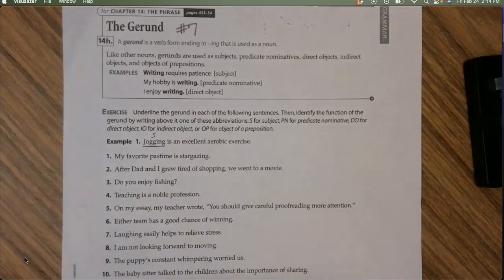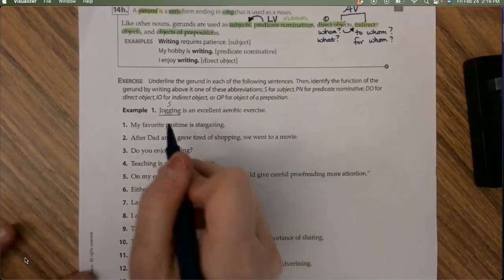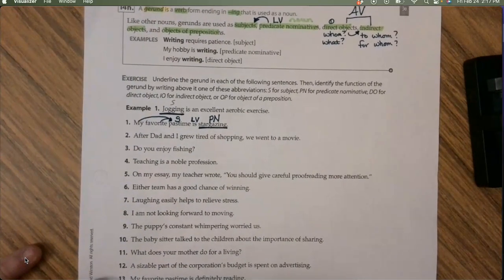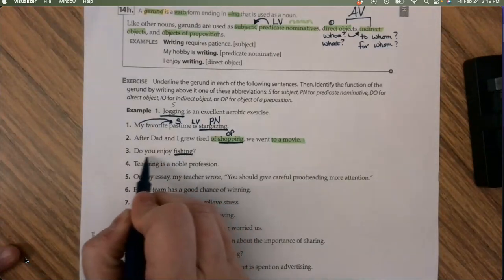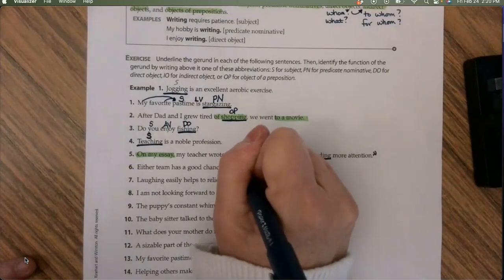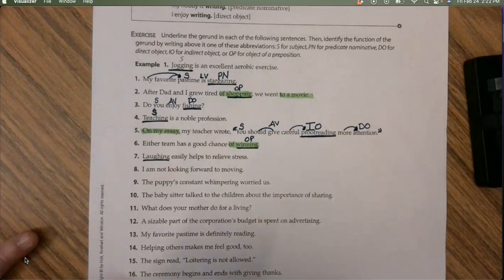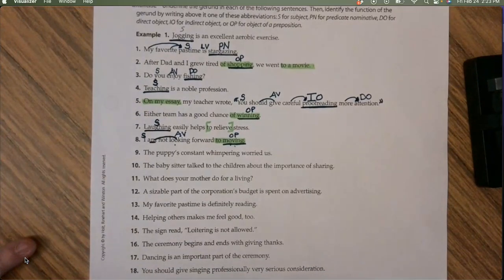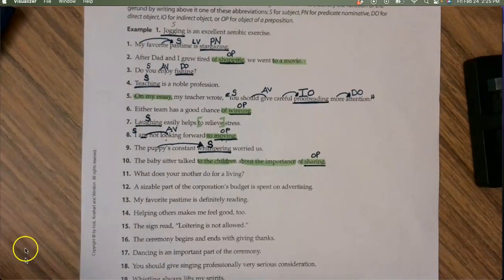#7 Verbals gerund practice